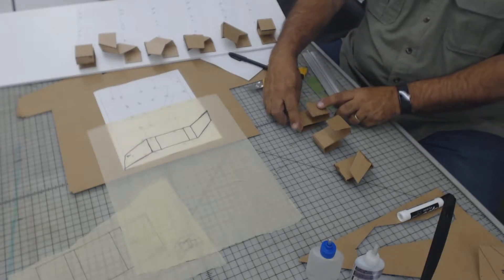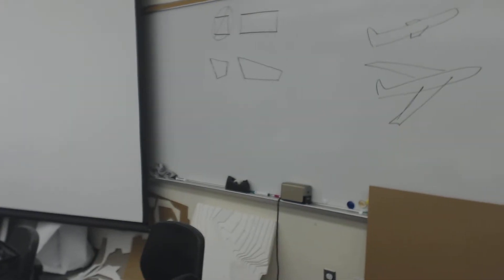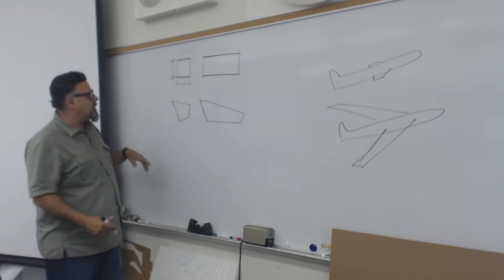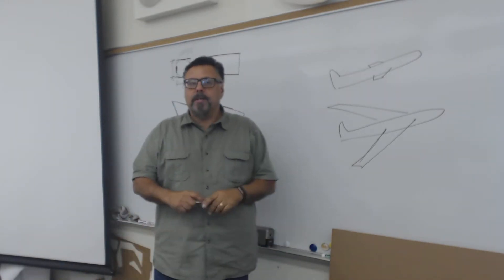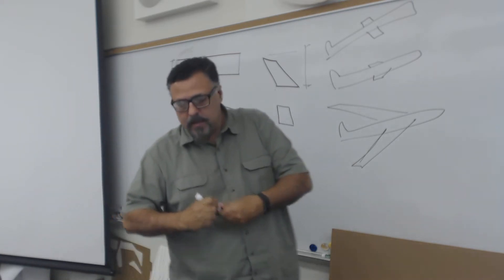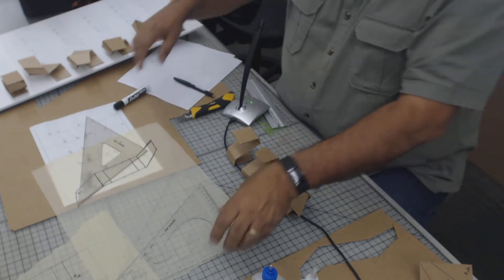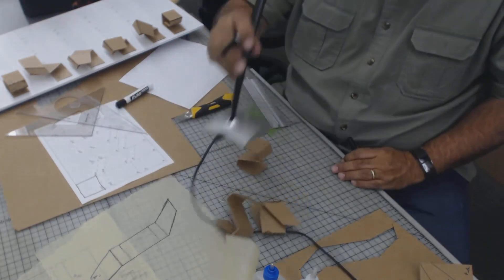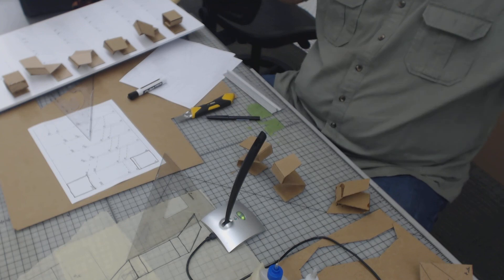arch101 w13d2 MW03 Review of dynamic and static forms plus new requirements for the student excercis